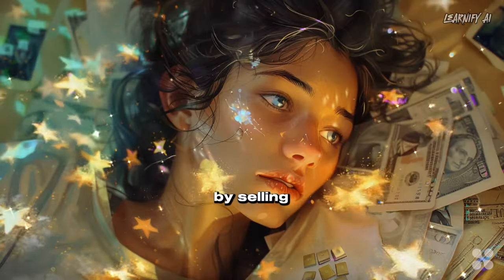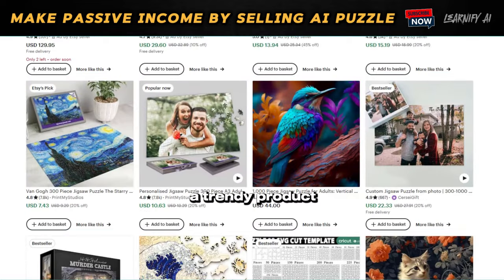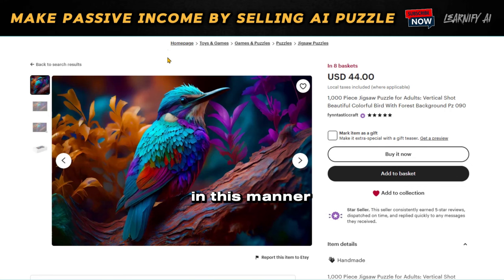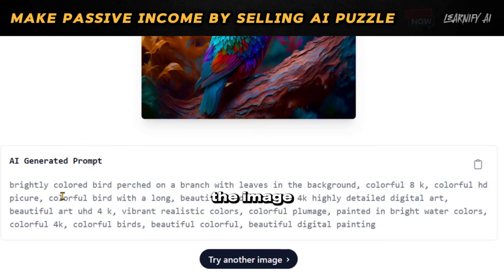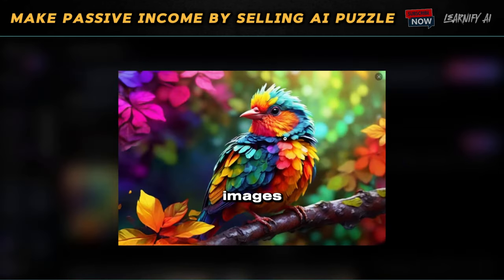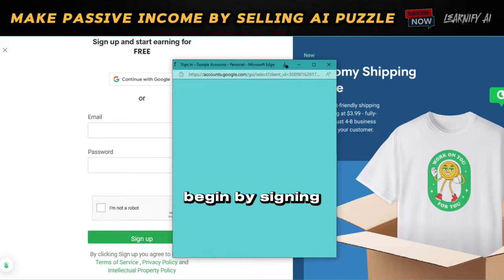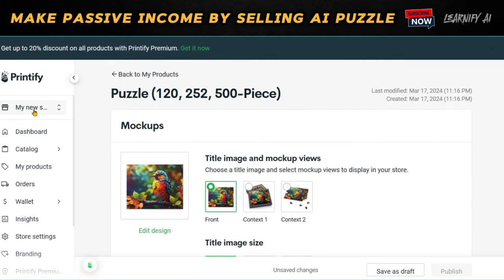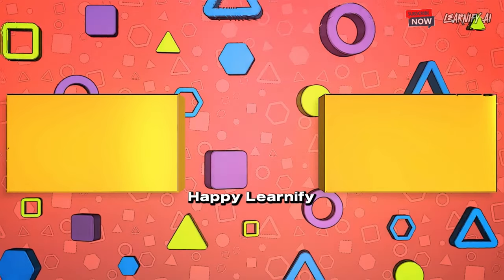How to Create Jigsaw Puzzle Free With AI | Make Passive Income by Selling AI Puzzle, Print on Demand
Turn AI Art into Passive Income! Create & Sell Jigsaw Puzzles with Print on Demand (POD)
Have you ever dreamed of turning your creativity into cash?  Learnify AI shows you how with the power of AI and Print on Demand!  This video reveals a step-by-step process to unlock passive income by selling stunning jigsaw puzzles made from your own AI-generated art.

Dive into the fascinating world of AI and unleash the potential of earning passive income through print on demand jigsaw puzzles! This video on Learnify AI is your ultimate guide to mastering the art of creating captivating jigsaw puzzles free with AI. Not only will you learn how to make these puzzles, but you'll also discover innovative strategies to make money print on demand by selling your unique AI puzzle creations. Whether you're new to the print on demand scene or looking to expand your horizons, this video is packed with insights to help you unlock passive income selling AI puzzles.

If you've ever dreamed of making passive income with AI, this video will show you exactly how it's done. We delve into the world of Midjourney print on demand, demonstrating step-by-step how you can easily integrate AI into your creative process. With our expert tips, you'll be making passive income by selling AI puzzles in no time.

The print on demand jigsaw puzzles niche is booming, and now is the perfect time to jump in. This video will teach you everything you need to know about print on demand 2024 trends, ensuring you're well-equipped to succeed. From how to make money online with jigsaw puzzles to mastering easy print on demand jigsaw puzzles, we've got you covered.

Join Learnify AI as we explore the exciting possibilities of print on demand jigsaw puzzle creation. This video is your blueprint for creating jigsaw puzzle free how to make money online. With our guidance, you'll learn not just to create stunning jigsaw puzzles but also to make passive income selling AI puzzles.

By the end of this tutorial, you'll have all the tools and knowledge needed to thrive in the print on demand industry. Whether you're looking to make a side income or dive full-time into making money print on demand, this video is your stepping stone to success. So, if you're ready to transform your passion for jigsaw puzzles into a profitable venture, hit play and let's embark on this journey together!

📝 Timecodes:
00:00 - Demo
00:33 Strategy(How to earn money online)
01:11 Etsy Overview
01:31 Niche Selection Method
01:58 How to create Jigsaw Puzzle free with AI
02:10 How to select Jigsaw Puzzle Design
03:29 Generate Design
04:26 Generate ImagetoPrompt
05:43 Generate Image(1st free method)
06:25 Generate Image(2ND free method)
07:02 Upscale the Image
08:21 Upload Image
10:19 Link Printify to ETSY Store
11:21 Conclusion

🔗 Tools used in this AI Animation Video:
1-Etsy.com
2-ImagetoPrompt.com
3-chatGPT
4-Canva
5-Printify.com